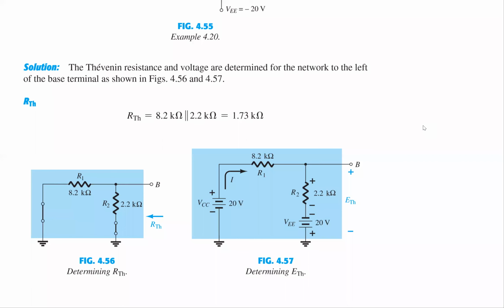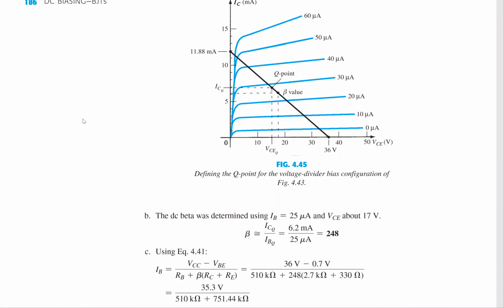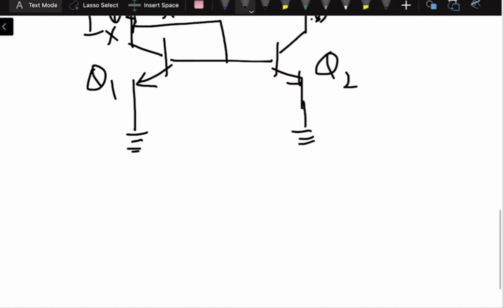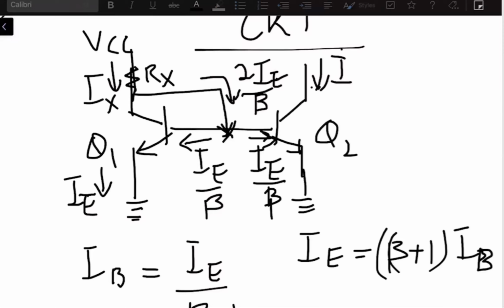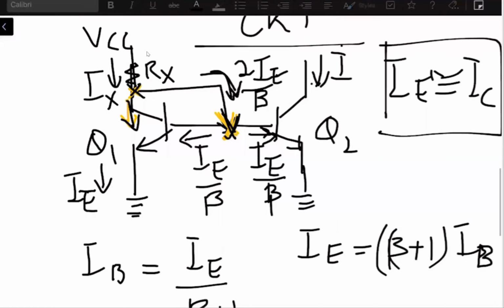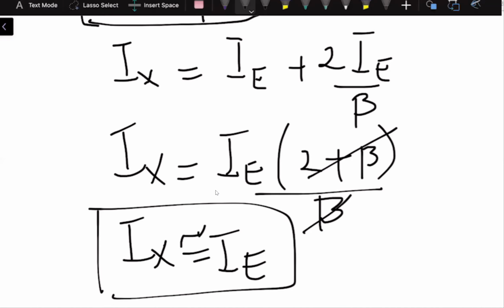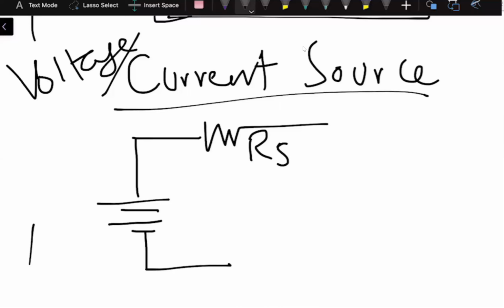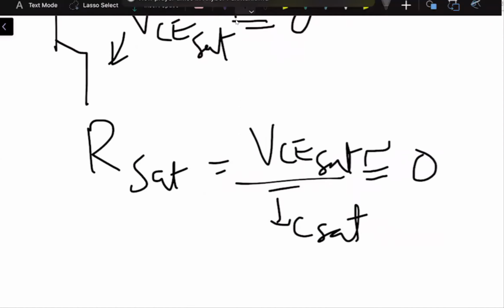current mirror circuit(Lecture 11 2)